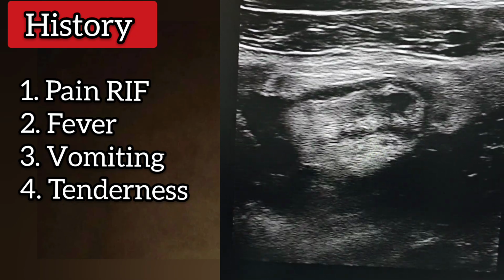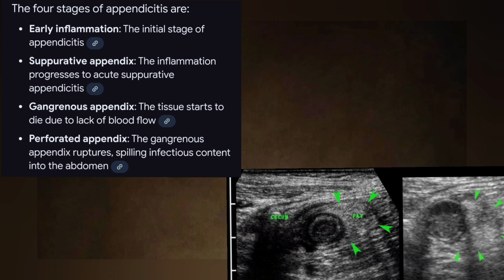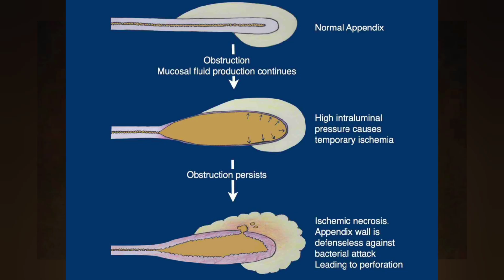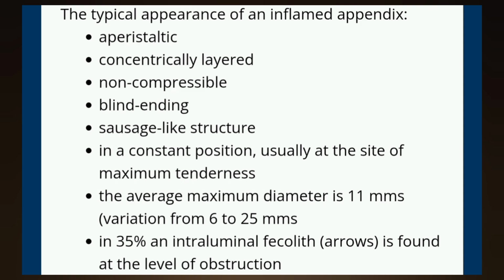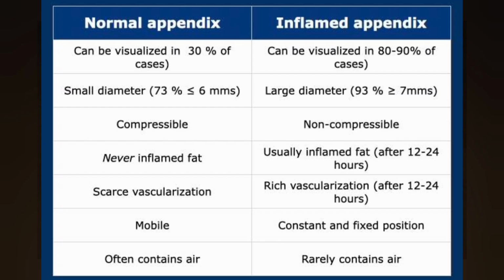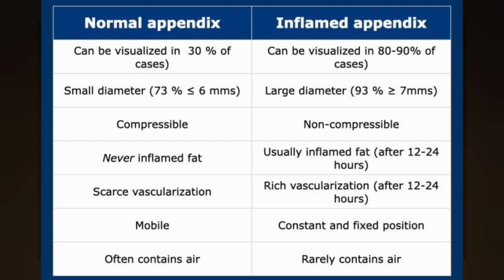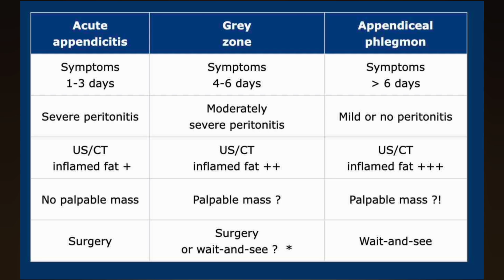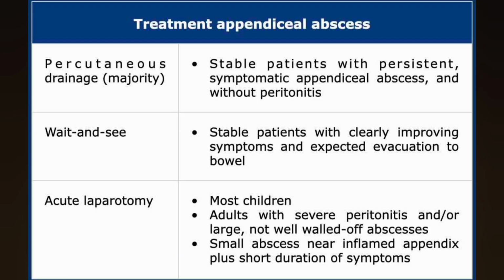What is Appendicitis? 😭💚 How to do Staging & Treatment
This video will demonstrate complete medical knowledge about acute Appendicitis, its Diagnosis, Complications and Management.